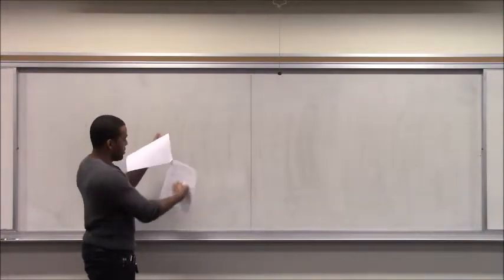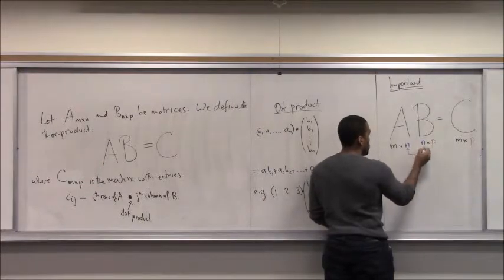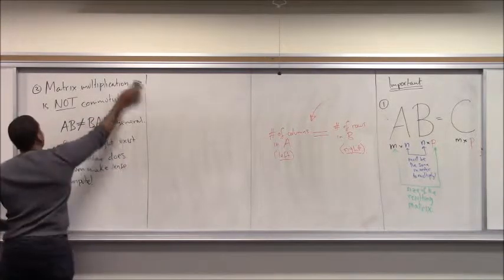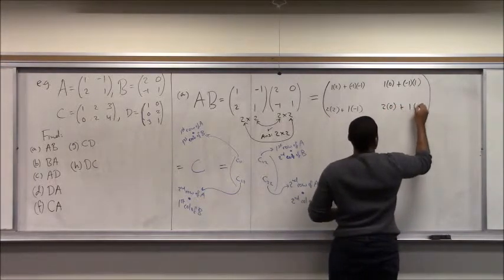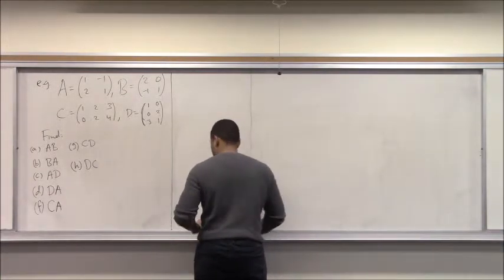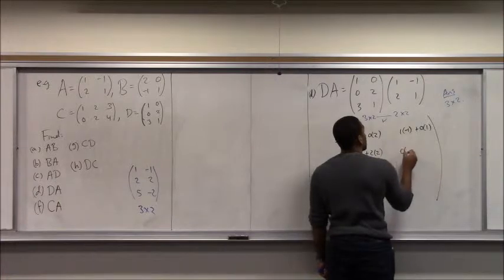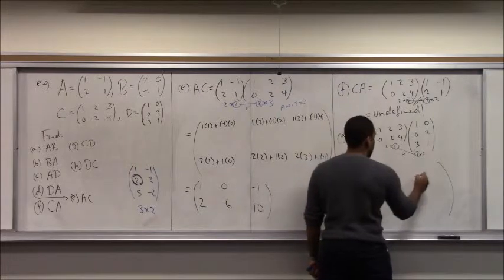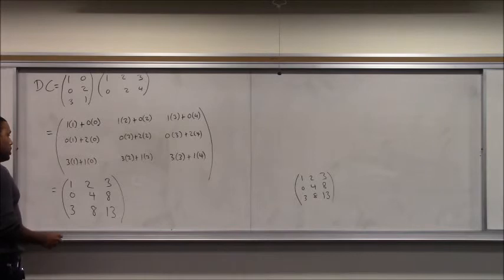Math 2003 / 2009 Lecture 21 - Matrix Multiplication